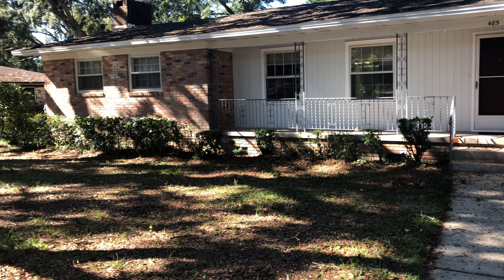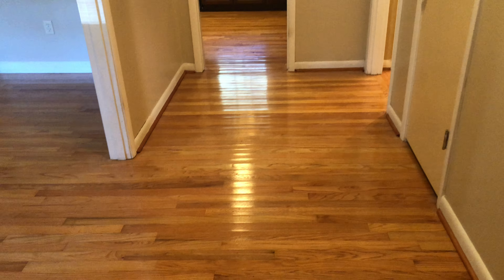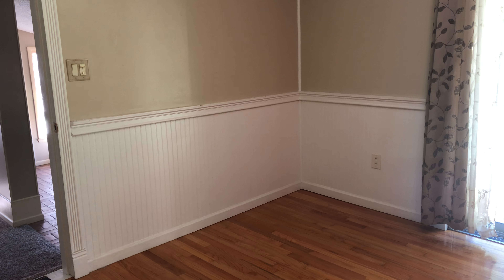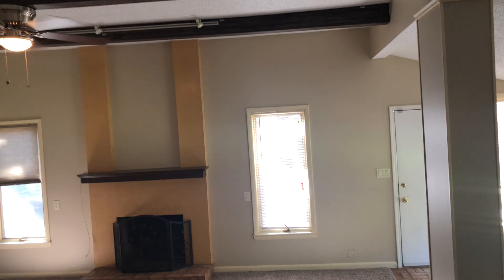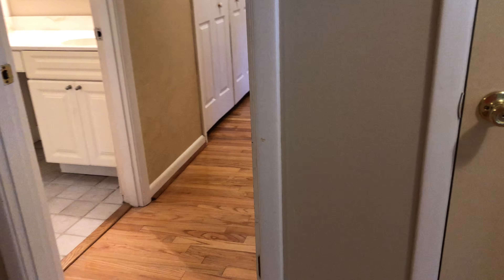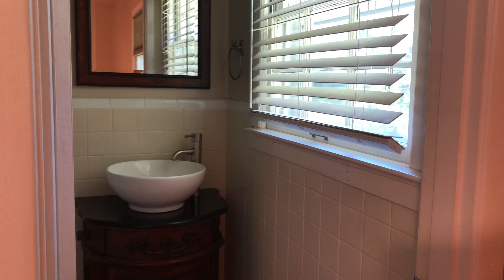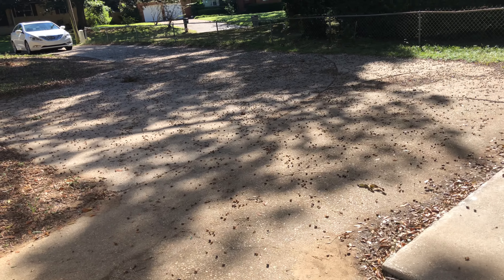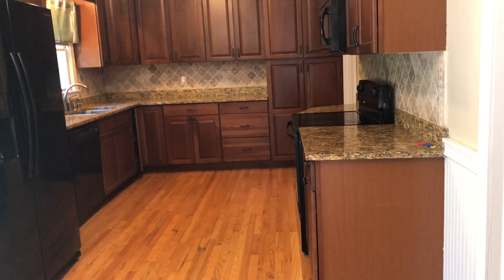Homes for sale in Pensacola FL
Well-kept and updated home in West Pensacola with so much to offer! Entering the foyer from the covered front porch you will find beautifully refinished hardwood flooring that runs throughout the living room, dining area, kitchen and all 3 bedrooms. The spacious living room includes crown molding and double french doors that lead to the dining area and kitchen. The dining area which is open to the kitchen has a slider leading out to the open patio and back yard. You will love the well equipped kitchen with it's gorgeous granite, tumbled stone backsplash, black appliances and abundance of cherry wood cabinetry which feature specialty drawers, pull out shelves and a corner lazy Susan. For an added living space, there is a huge family room which is steps down from the dining area. This is the perfect space for gathering the whole family and features a wood burning fireplace, high ceilings, stained wood beams, lots of windows and a tiled bench with storage that runs the length of the room giving an expansive view of the back yard. For additional storage, there are 2 large walk-in closets and a coat closet in the family room. The master suite includes a large bedroom with double closets as well as a master bath with a beautiful vanity, tile flooring and a tub/shower combo. You will find the 2 additional bedrooms are both spacious and include ample closet space and nice windows providing plenty of natural light. The additional full bath has been remodeled and includes a tub/shower combo and plenty of cabinetry. For the nature lover, you will enjoy sitting on the open back patio and watching the birds in the many mature trees that surround the perimeter of the backyard. Also included in the property is an oversized double car carport with an attached, enclosed 5 x 18 storage workshop with several electrical outlets. If you are looking for an updated, move in ready home situated on a great lot with a natural landscape, you won't want to miss seeing this home!